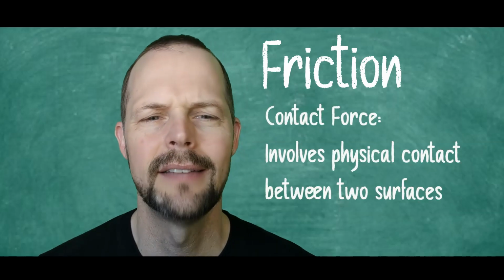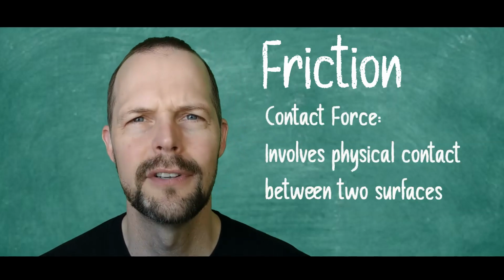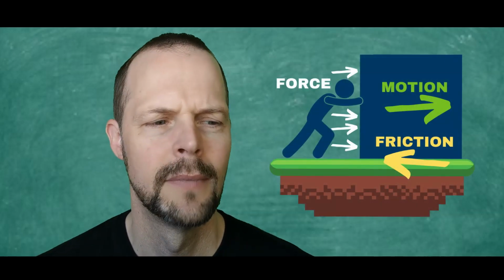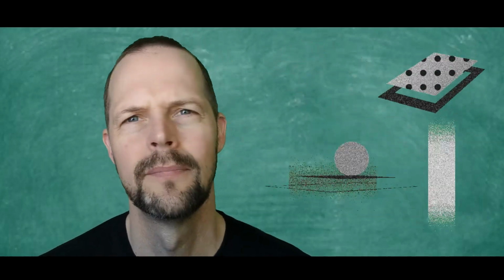Marble Run Challenge – Keep the Marble Rolling! | Fun STEM Engineering Activity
How long can you keep a marble moving? In the Marble Run Engineering Design Challenge, learners design and test a creative track that keeps a marble rolling as long as possible. This activity explores friction, gravity, momentum, and the Engineering Design Process while encouraging students to experiment with ramps, curves, funnels, and more.

Perfect for classrooms, after-school programs, clubs, camps, and home STEM learning.

What You’ll Learn:
✔ How friction and gravity affect motion
✔ How small design changes can increase rolling time
✔ How to test, refine, and improve a prototype
✔ How to communicate engineering choices